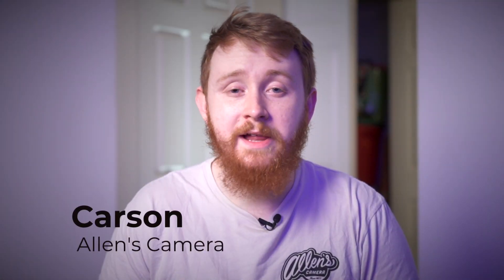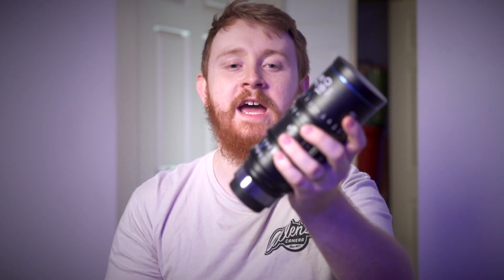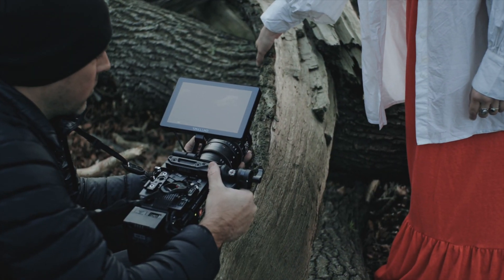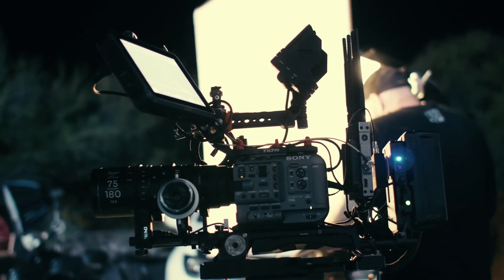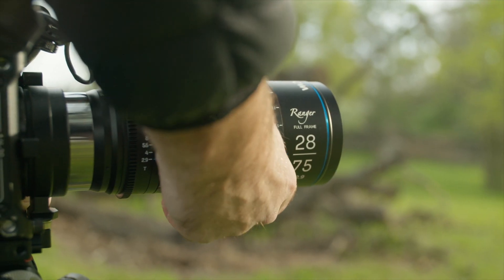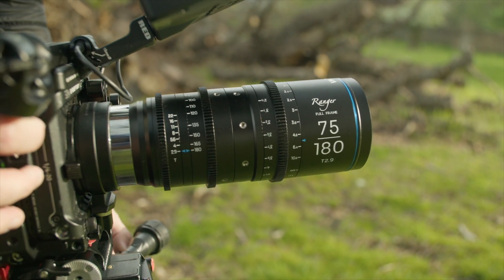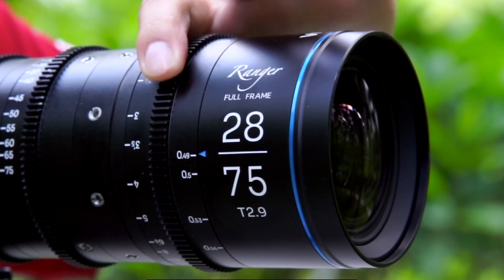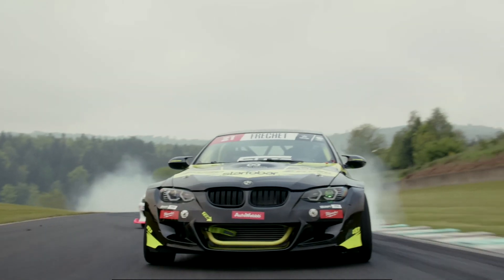LAOWA Ranger Compact Cine Zoom Now Available at Allen's Camera | Check Out Carson's First Look!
LAOWA Ranger 28-75mm T2.9 FF - PL/EF
LAOWA Ranger 75-180mm T2.9 FF - PL/EF
LAOWA Ranger Compact Cine Zoom 2 Lens Kit - PL/EF

Laowa is thrilled to unveil the Ranger Compact Cine Zoom Series for the full frame market. The lens set comes in FF Ranger 28-75mm T2.9 and FF Ranger 75-180mm T2.9 lenses, designed to meet the demands of both one-man-band filmmakers and production houses, offering exceptional features and unrivaled performances to create a cinematic story.

The Ranger boast a long versatile zoom range with more than 6.4x zoom ratio in total, with around 1.4kg／3.08lbs incredibly lightweight, allowing filmmakers to capture breathtaking shots with exquisite details at both ends of the spectrum effortlessly. Filmmakers can experience the convenience of the parfocal design, and can also enjoy focus transition with almost no focus breathing. The extremely close focus distance of 0.49m/1’6″ and 0.89m/2’9″ respectively allows for captivating close-up shots. Crafted with professional cine housing, these lenses provide the on-site friendly built-in back focus adjustment system, offering a smooth and reliable shooting experience. The Ranger cine zoom lenses are the ultimate user-friendly tools for capturing stunning cinematic masterpieces.

We are a REAL camera shop, with REAL people ready to help!
Mon-Friday: 9:30am to 5:00pm EST
Saturday: 10:00am to 4:00pm EST